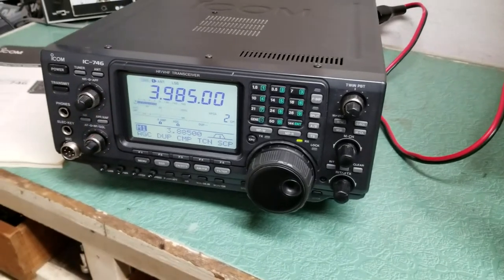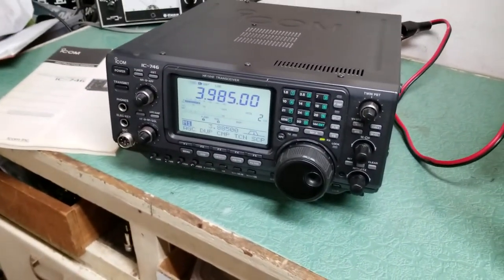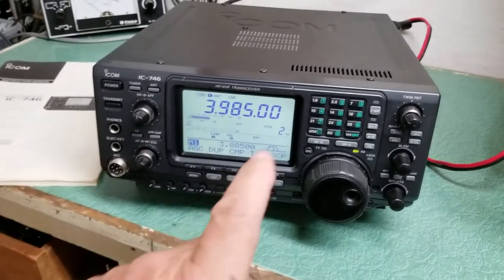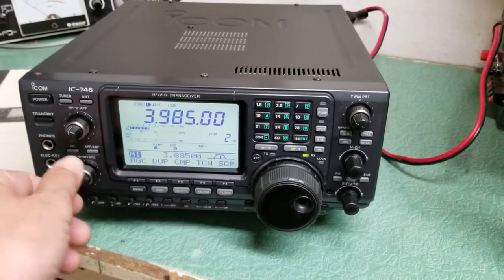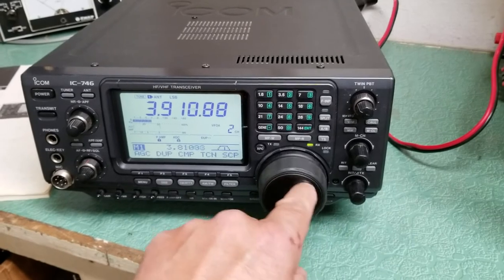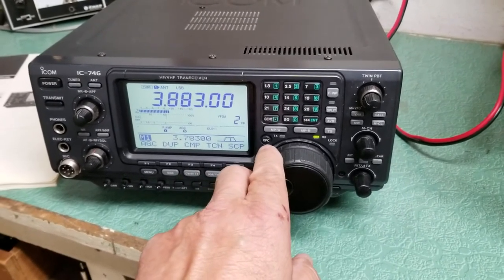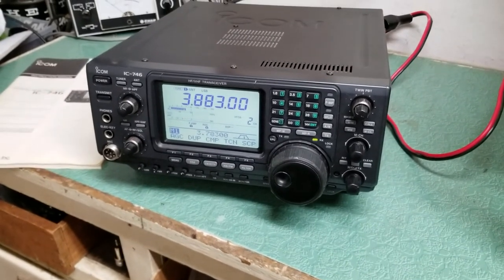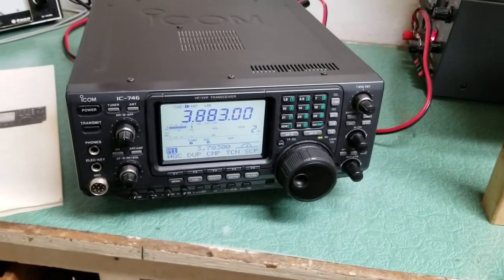Icom IC-746 VHF/HF All Mode Transceiver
Icom IC-746